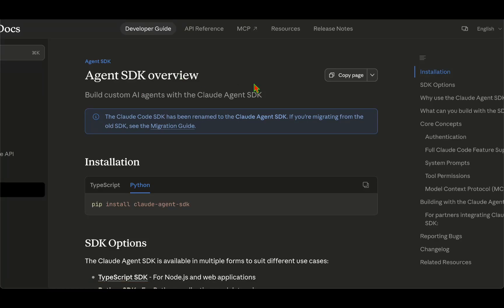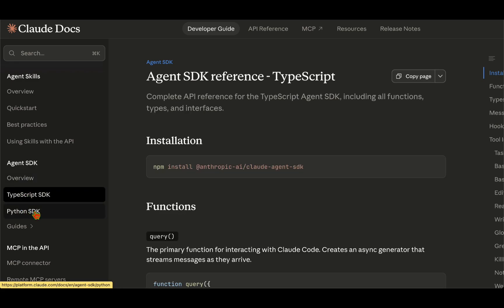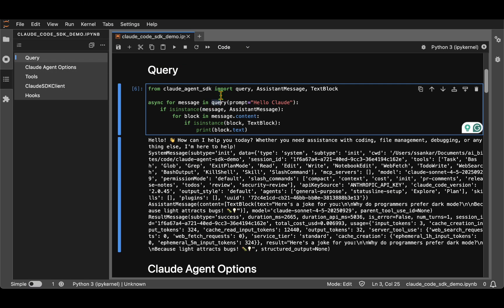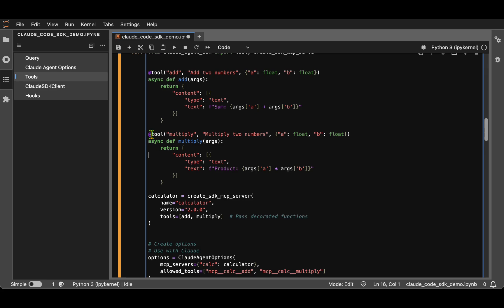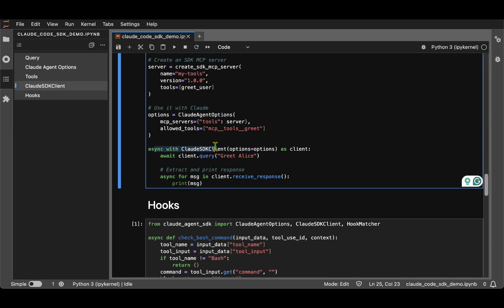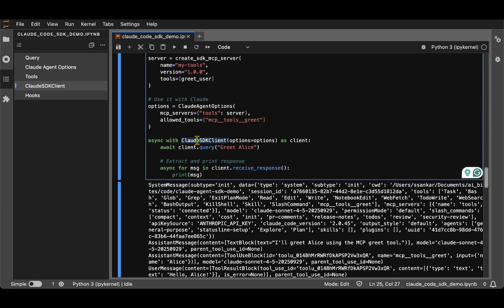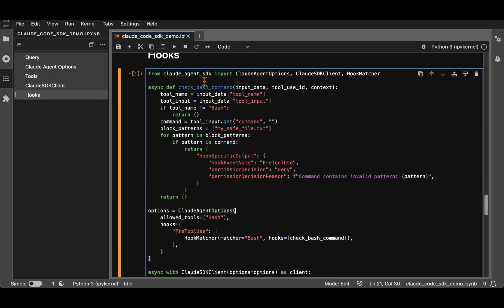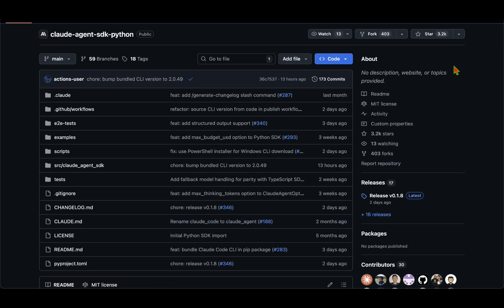Claude Agent SDK - complete walkthrough in 12 mins!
Unlock the full power of the Claude Agent SDK in this fast, practical, and beginner-friendly 12-minute complete walkthrough!
Whether you're building AI agents, automating workflows, or integrating Claude into real applications, this video breaks down everything you need to know — step by step with code examples.